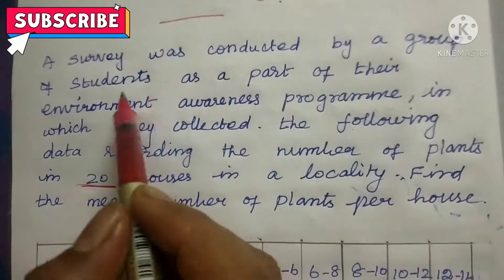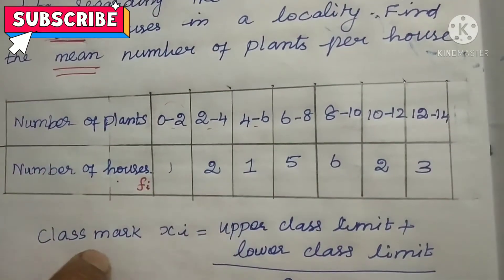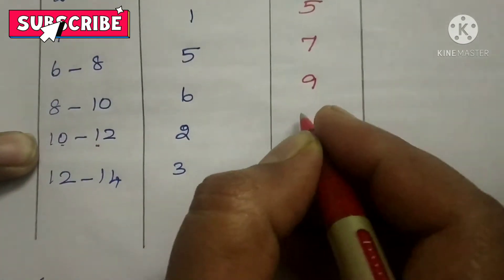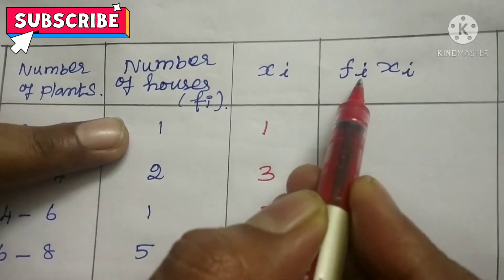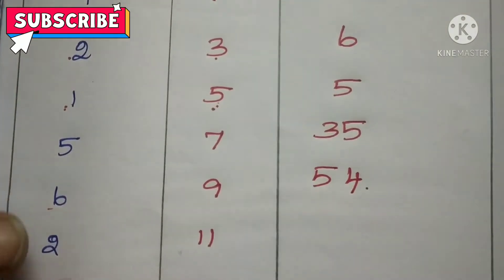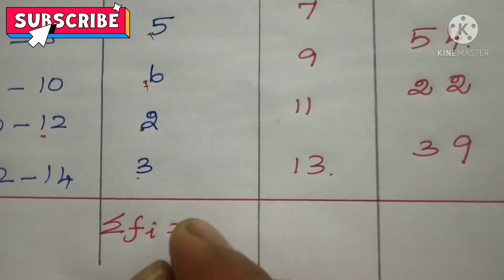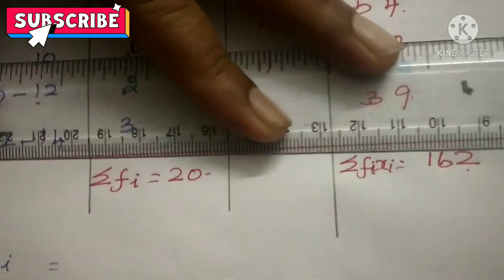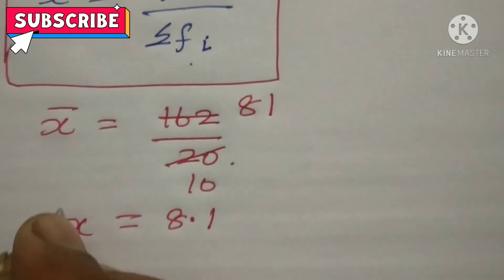Direct Mean method